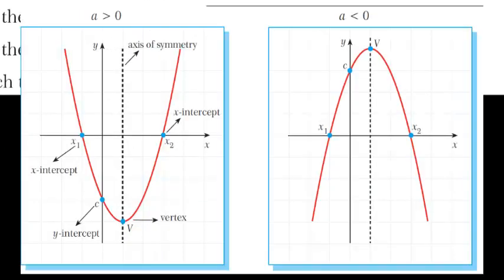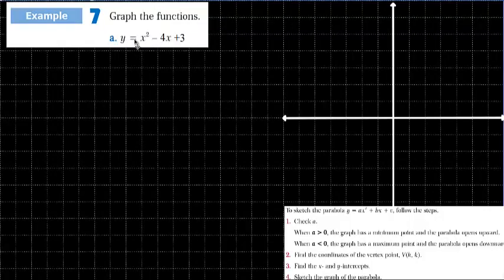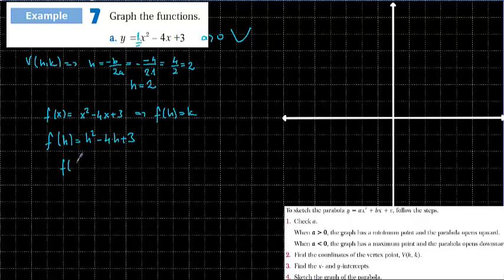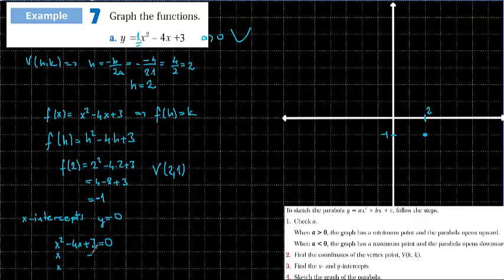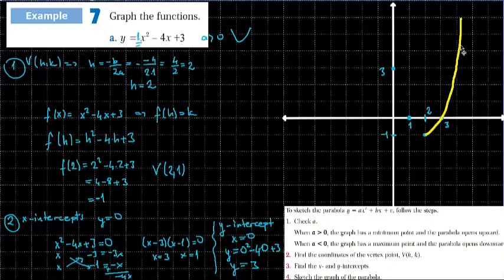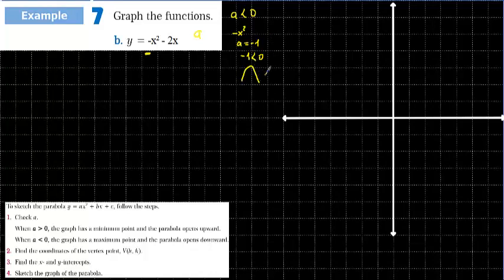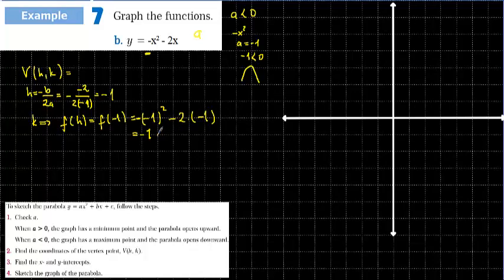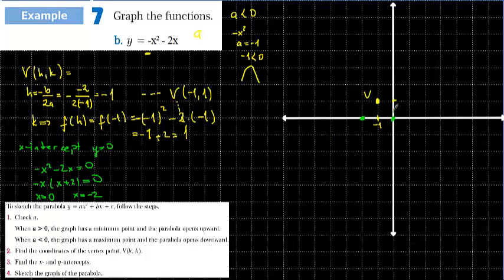Sketching a graph Lesson 22